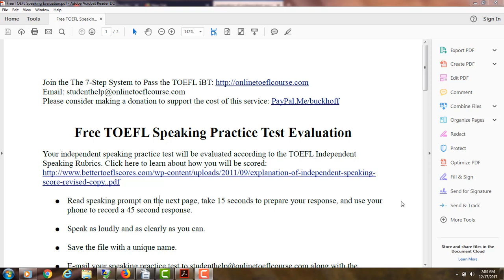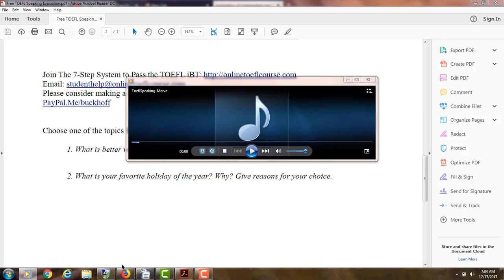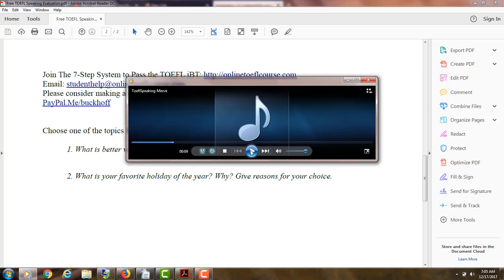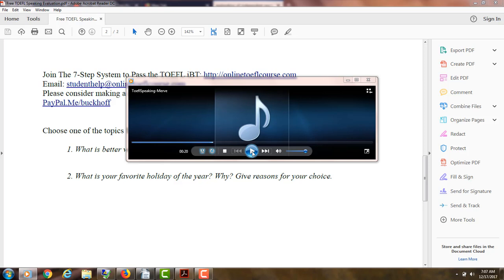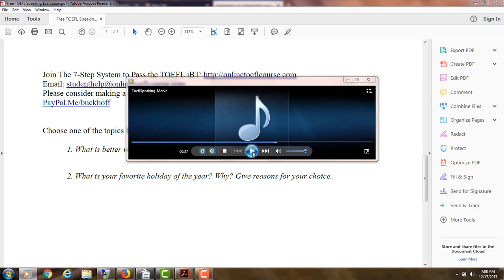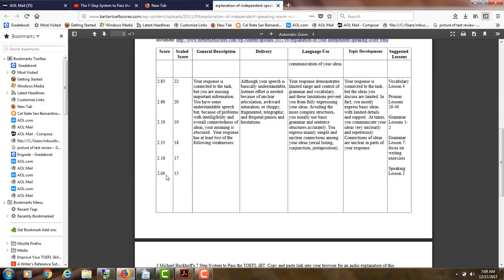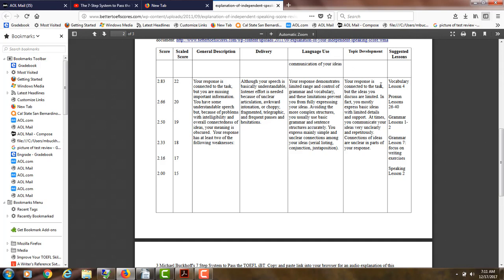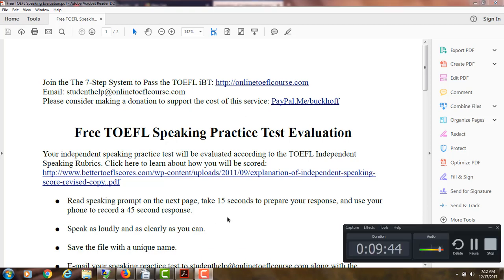Free TOEFL Speaking Evaluation for MM